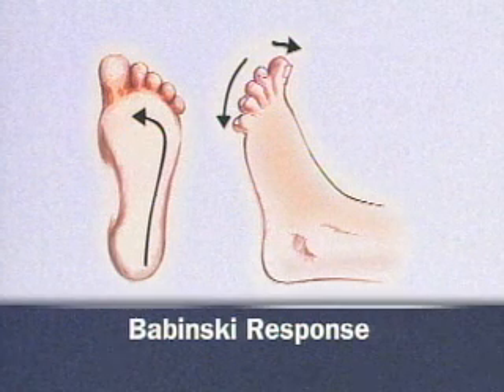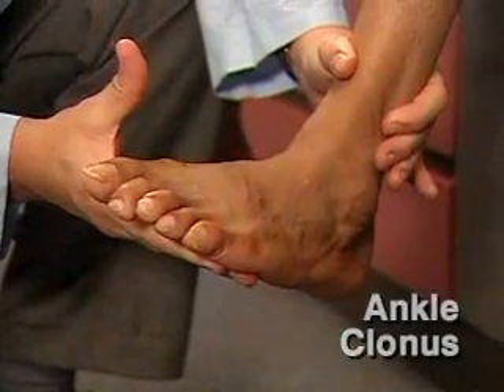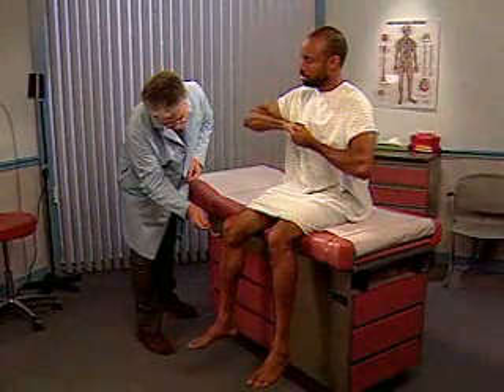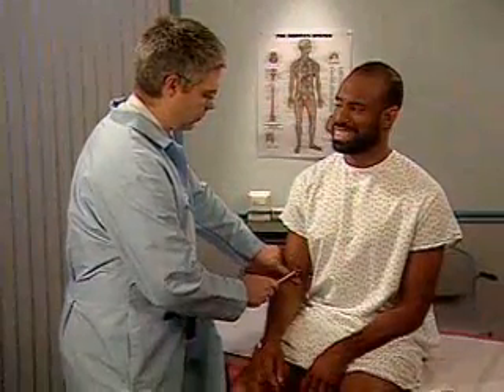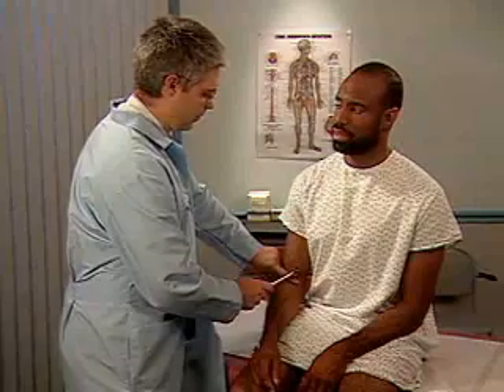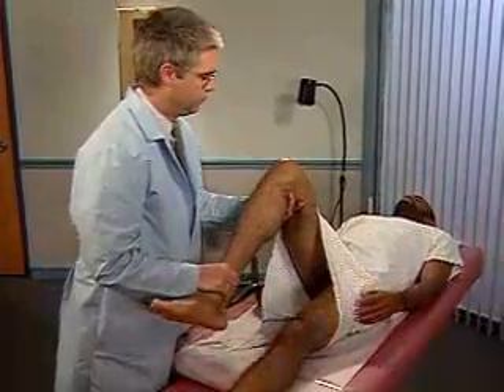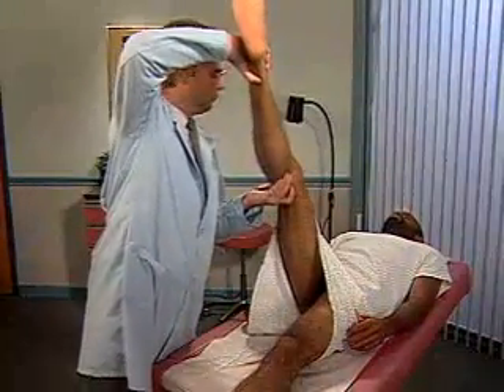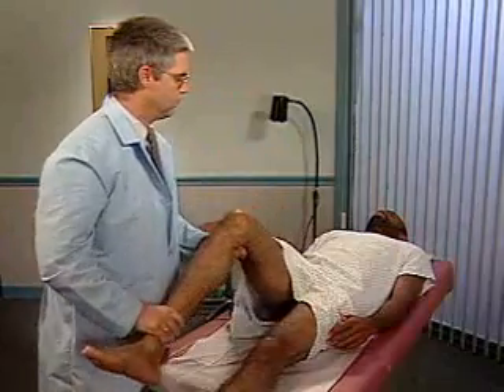IVMS ICM -NEURO-08 Abnormal Reflexes